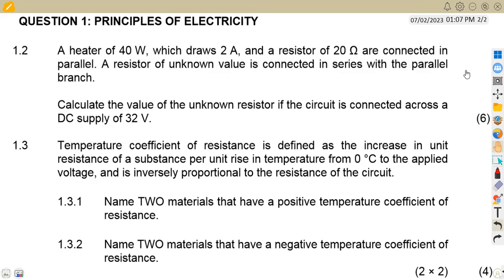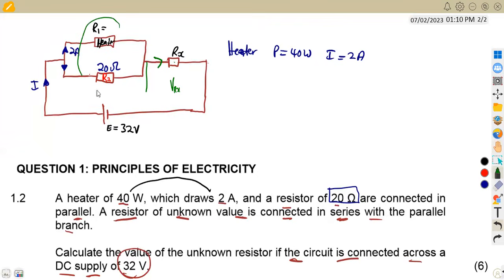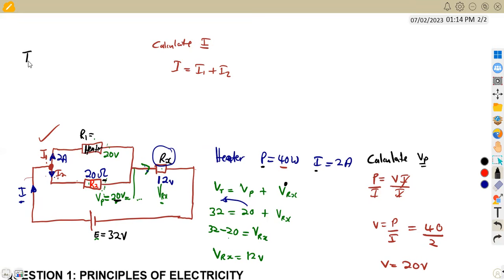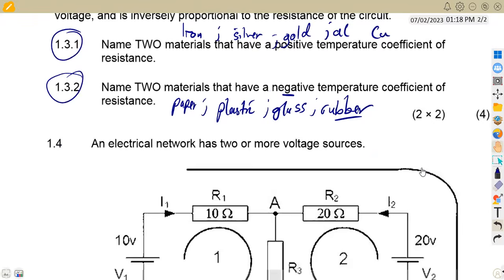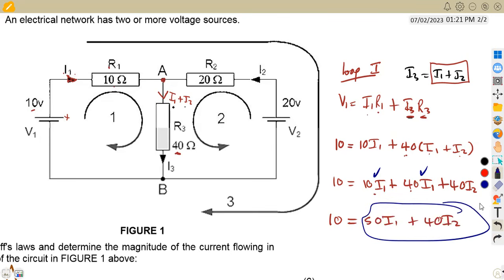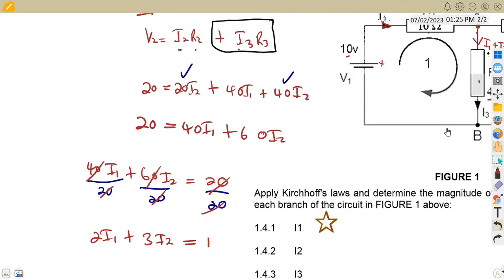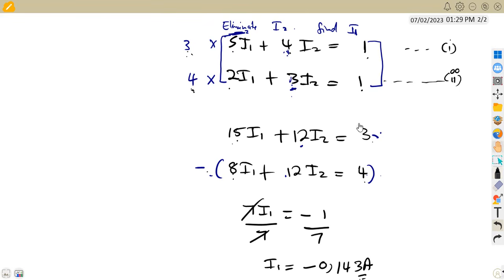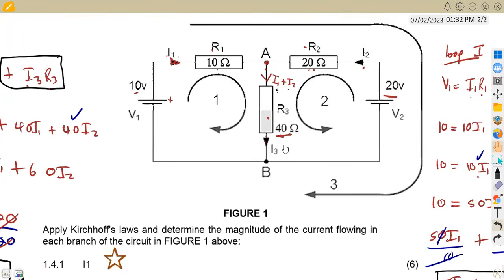Electrotechnics N4 Principles of Electricity AUGUST 2021